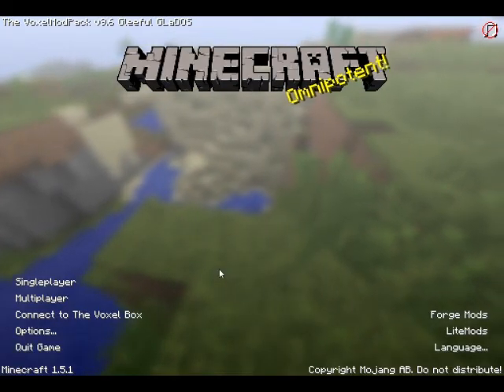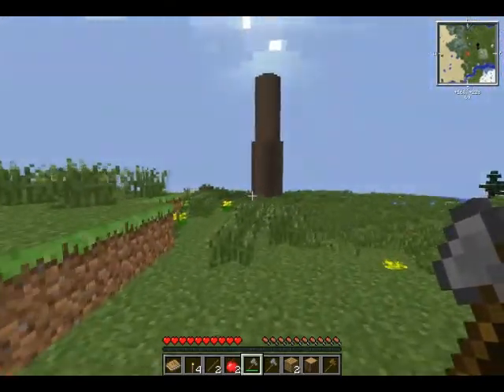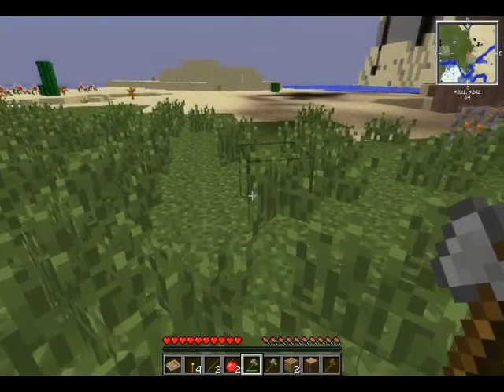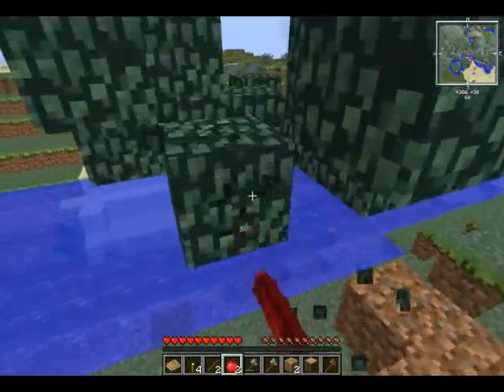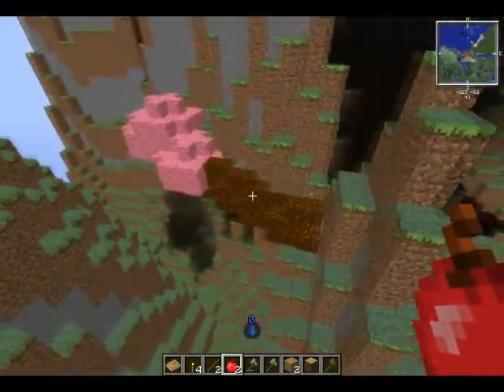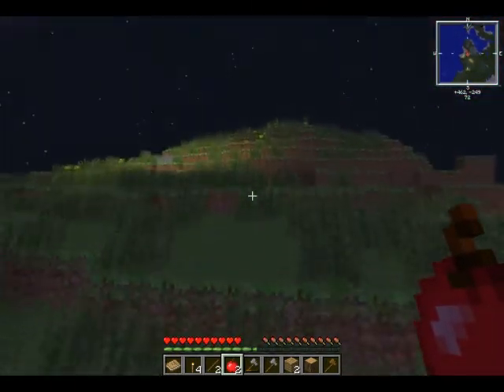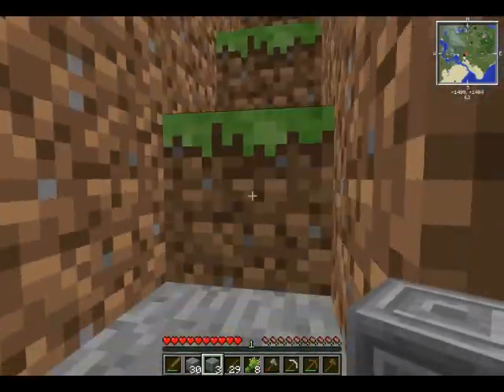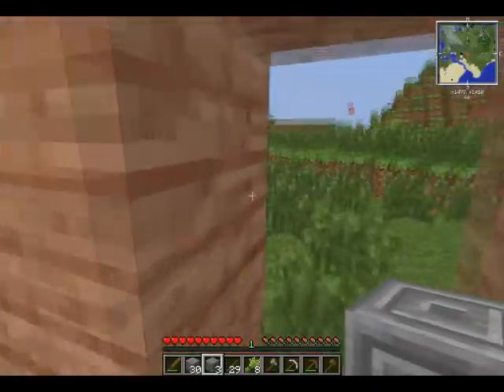Minecraft My Way S3 05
hey guys, new world day :)